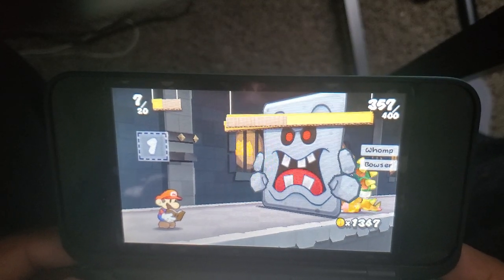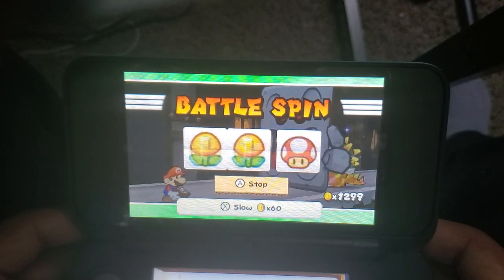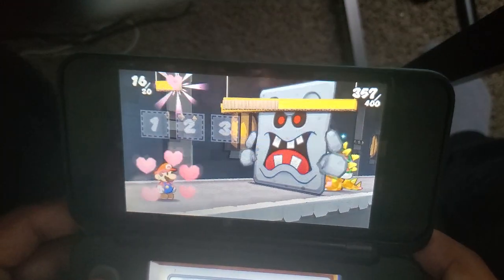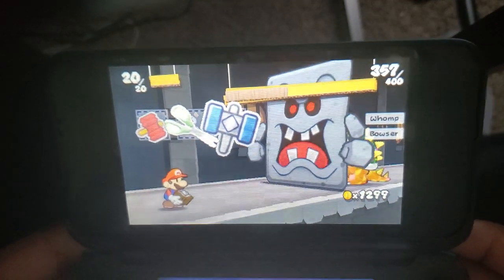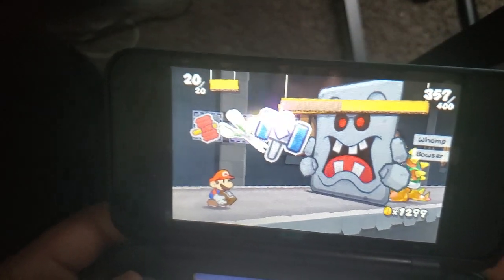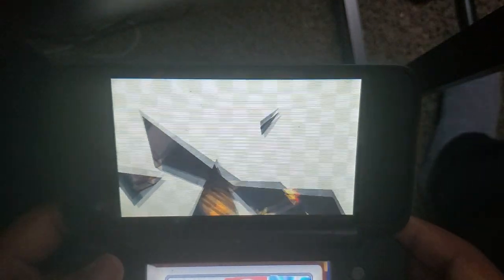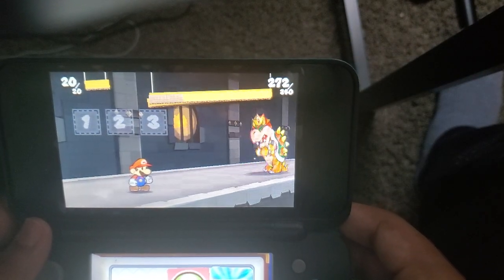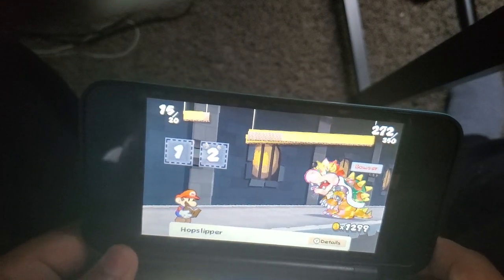Bowser Phase 2 - Paper Mario Sticker Star 20 HP Run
Completing Paper Mario Sticker Star without collecting hp up hearts